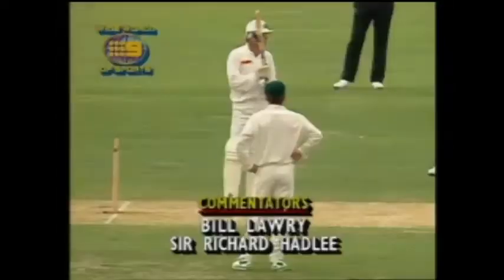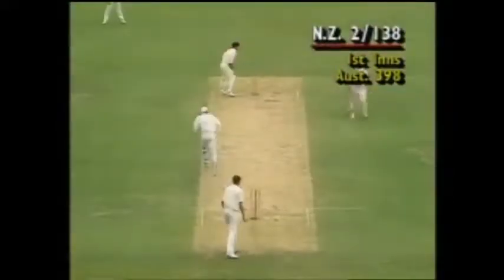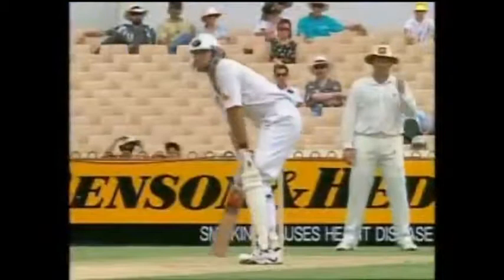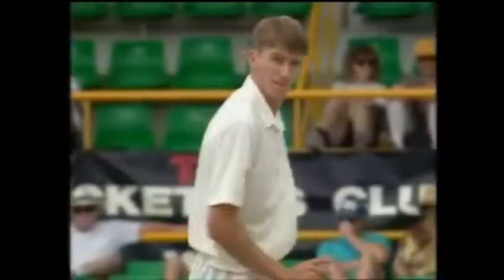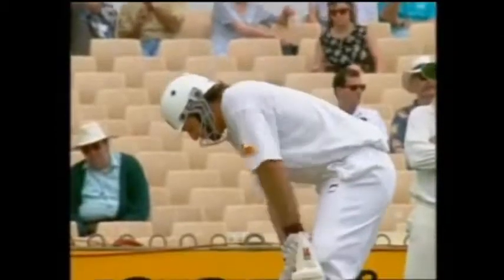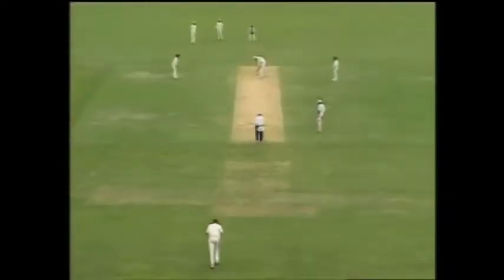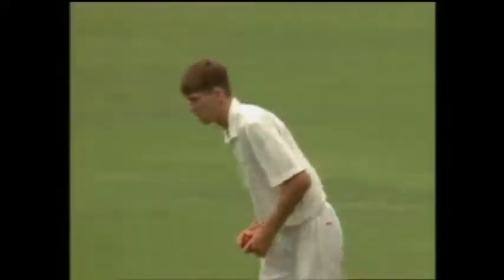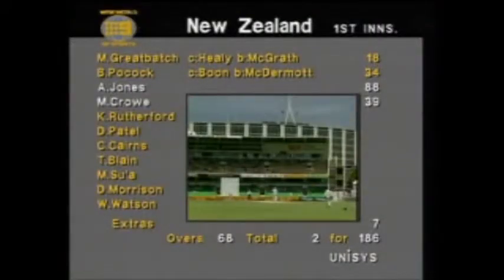Glen Mcgrath first over in test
Mcgrath bowling first time in Test Cricket